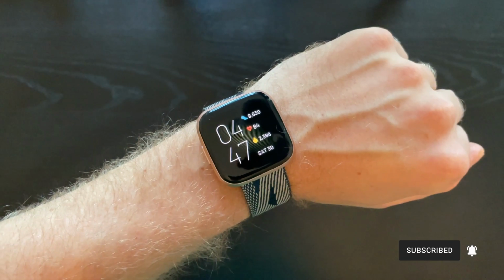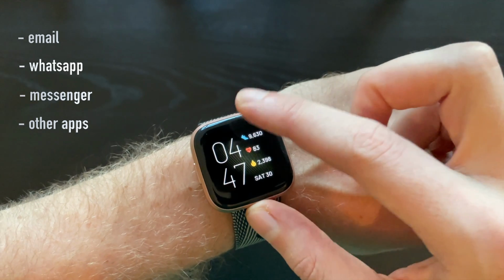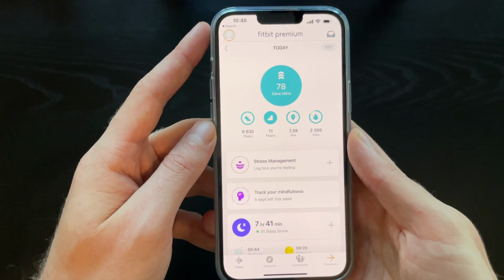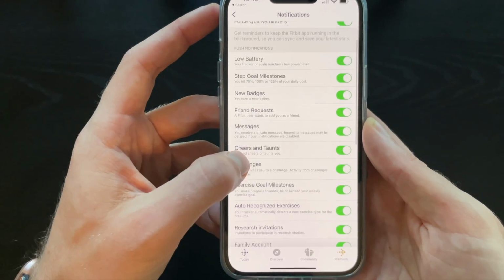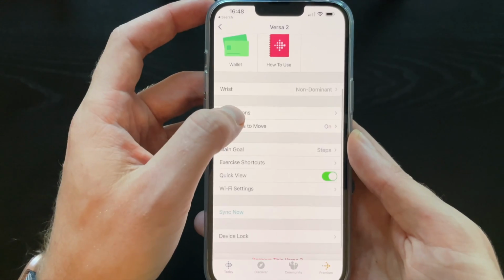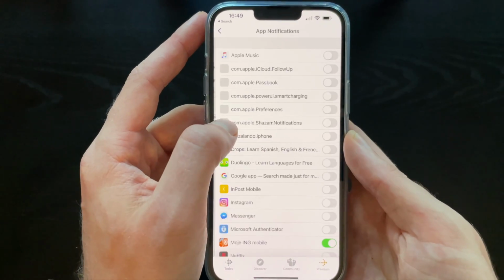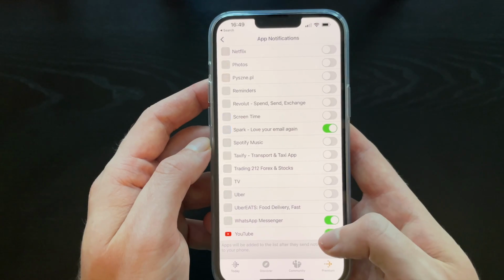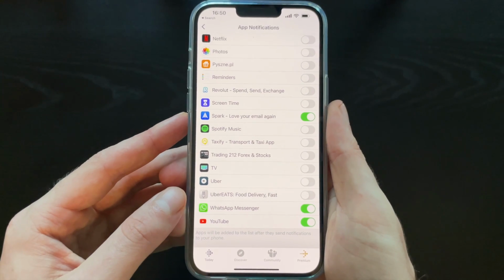How to enable phone notifications on Fitbit watch (Versa, Charge, Luxe and others)?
This is a short tutorial showing how to enable phone notifications on Fitbit watch (such as Fitbit Versa, Versa 2, Charge, Luxe and others). Enable calls, messenger, tiktok or whatsapp notifications on Fitbit device.